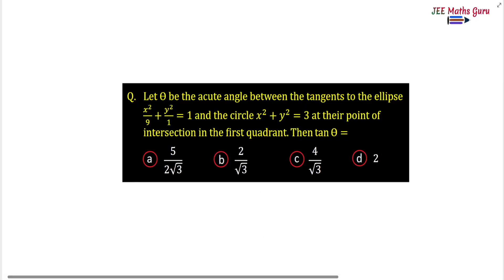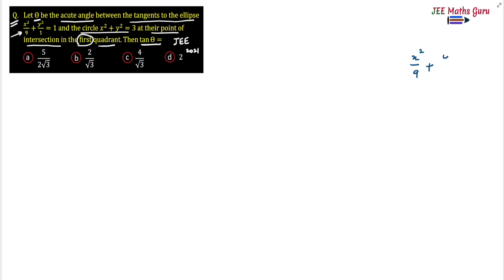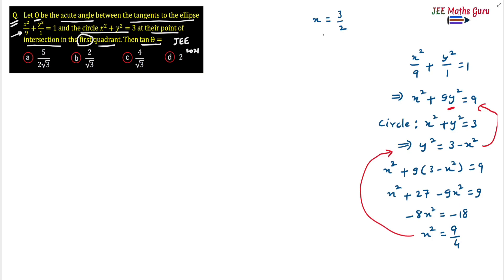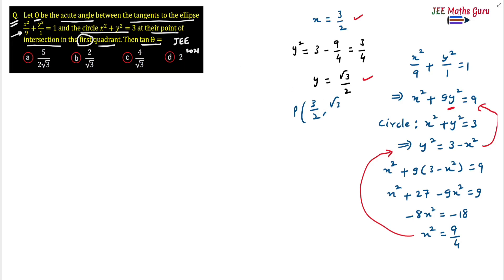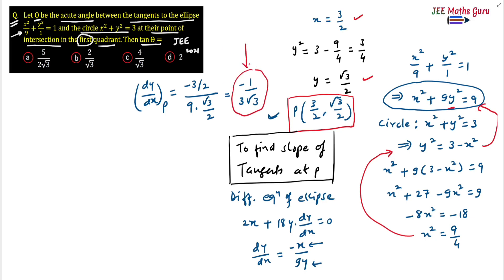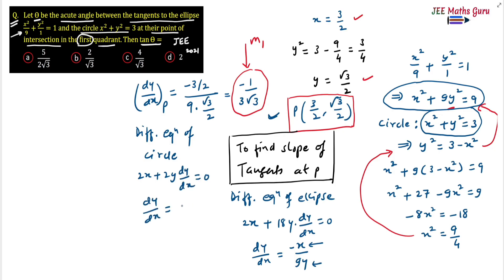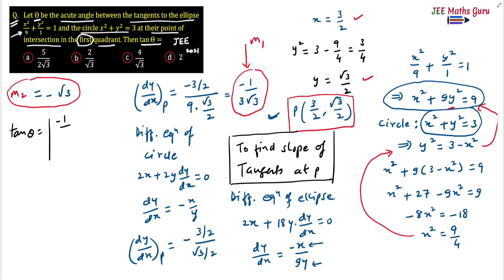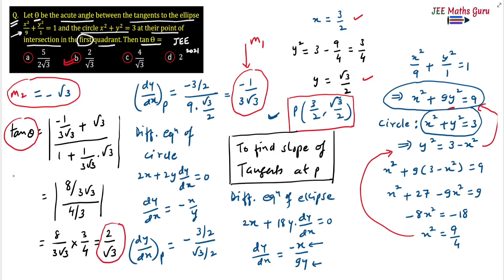Let theta be angle between tangents to ellipse x²+9y²=9 and circle x²+y²=3 at their